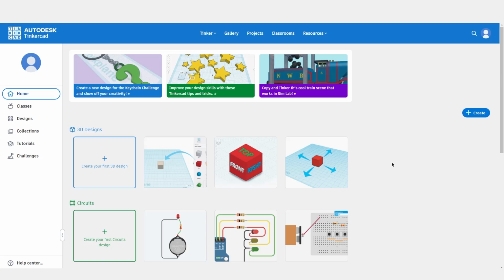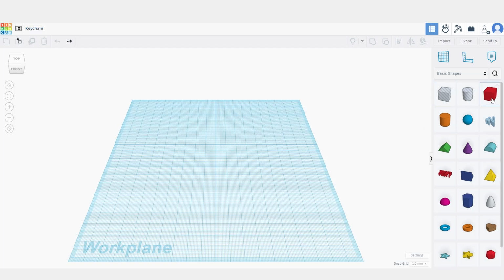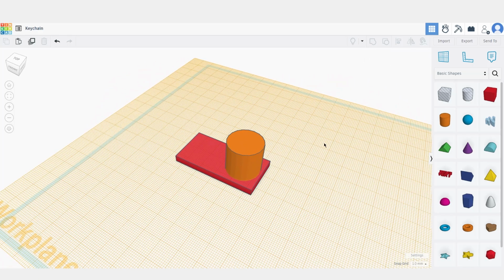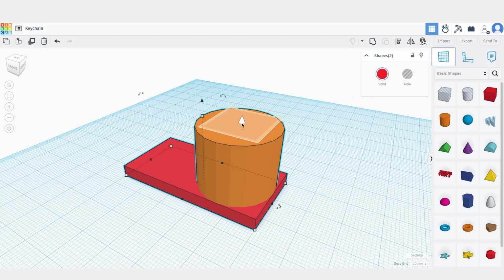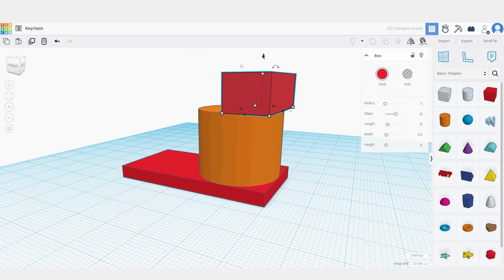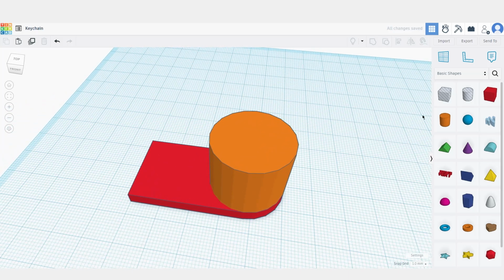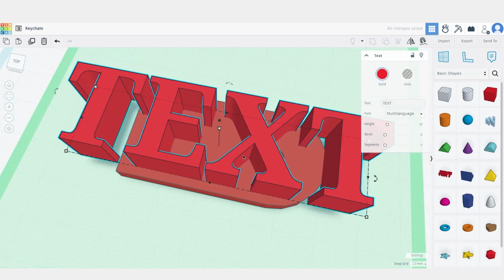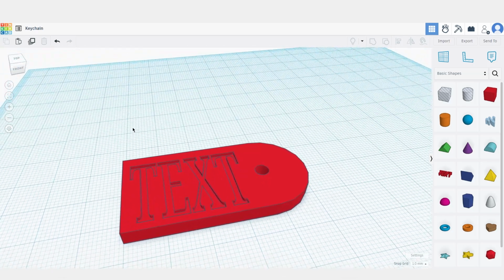TINKERCAD - Lesson 02- Basic Modeling Workflow to Create Objects by Addition or Subtraction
Basic workflow guide for TinkerCad and creating a sample custom keychain.